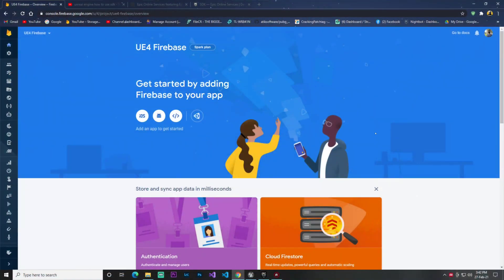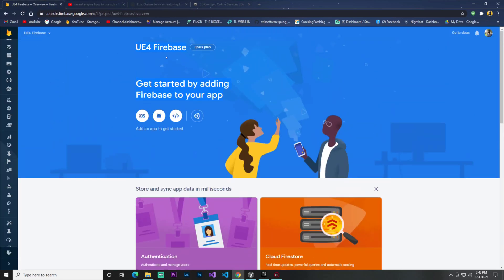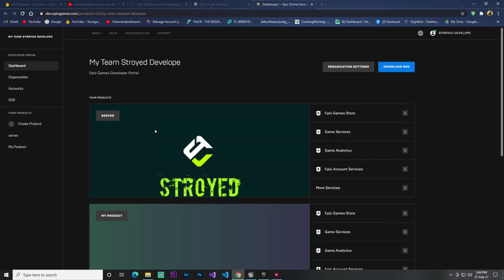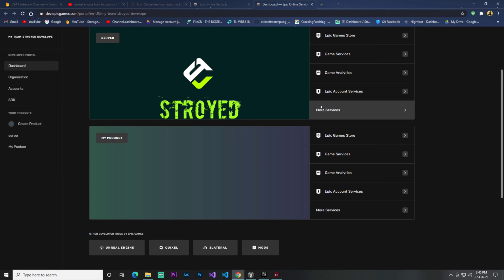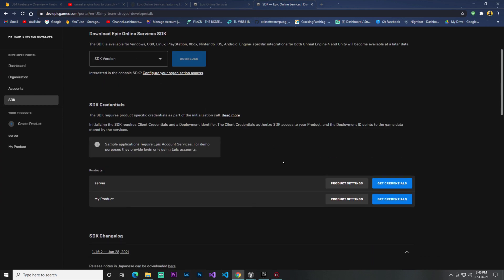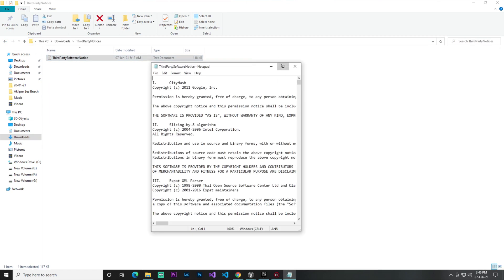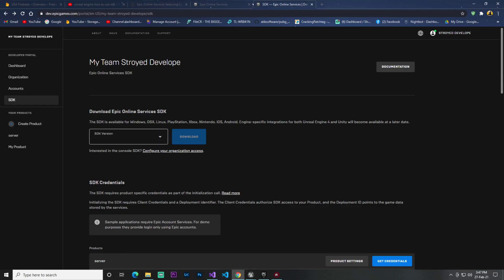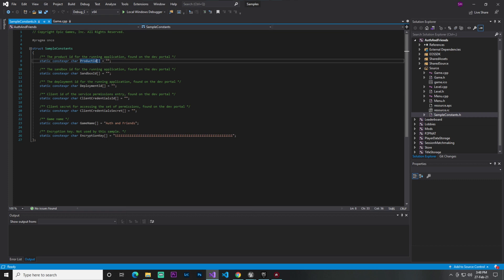Epic Online Service and Free Game Hosting Multiplayer Unreal Engine by Croding Bangla YT Epic Server